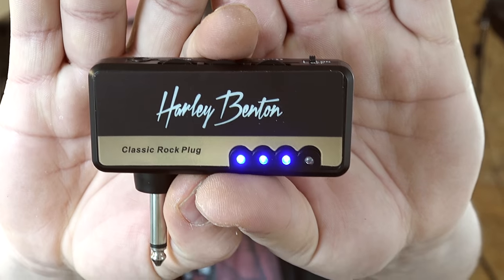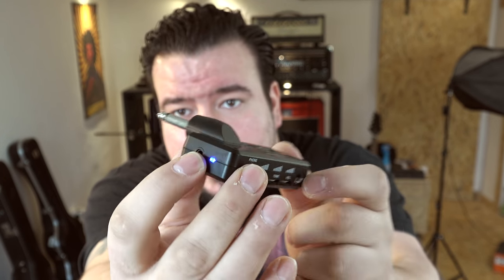THE cheapest headphone amp / Harley Benton Rockplug classic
lets check out THE cheapest headphone amp!

GROUPS:
Thomann and Harley Benton support group